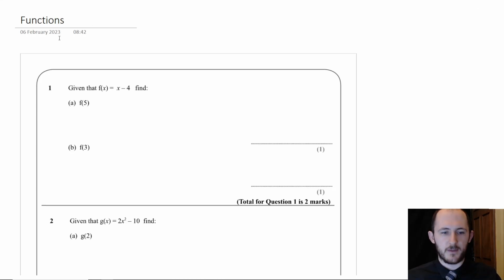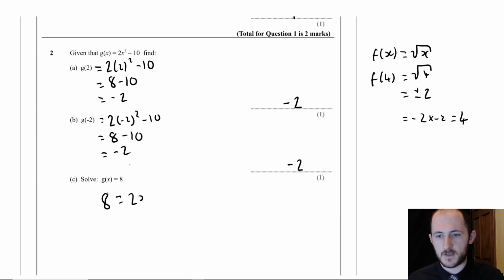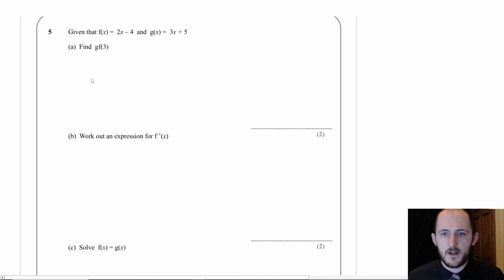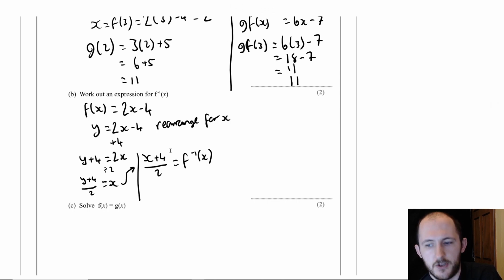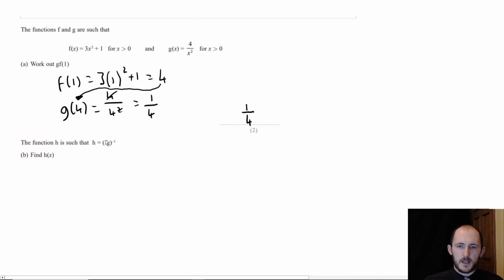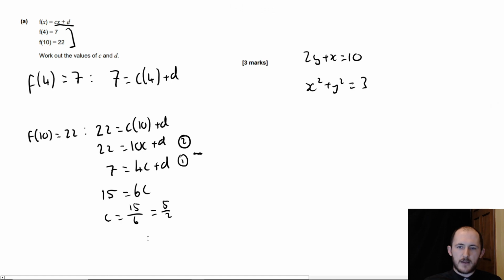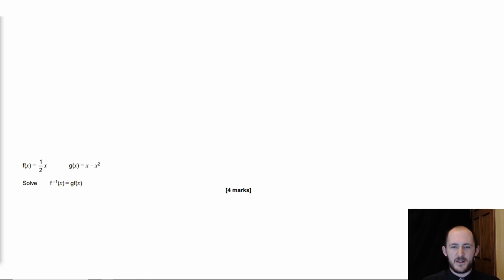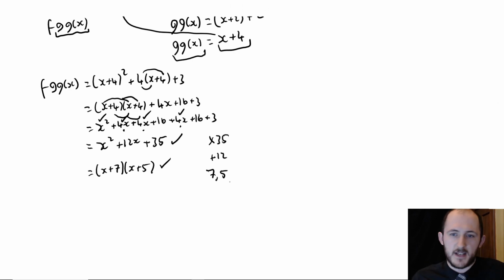GCSE Maths Tuition Lesson 22 FUNCTIONS EXAM QUESTIONS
YOUTUBE GEAR
📝 Graphics Tablet